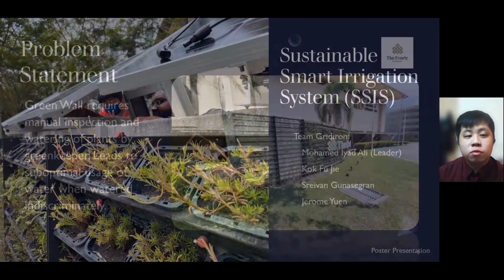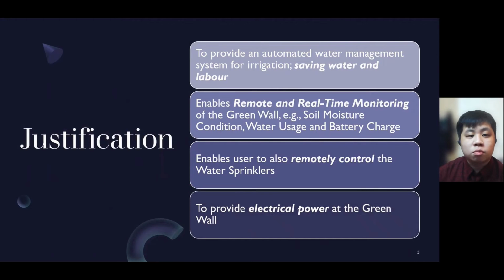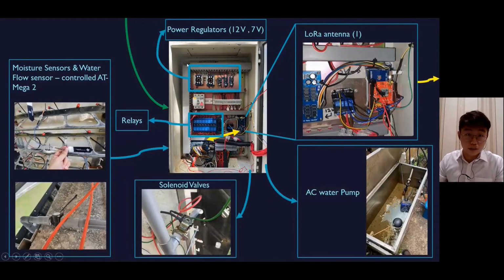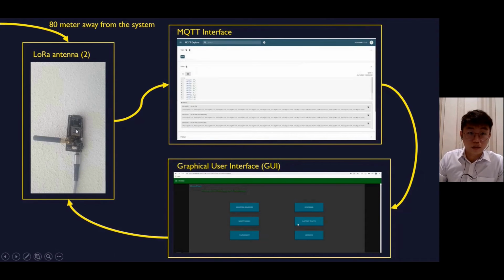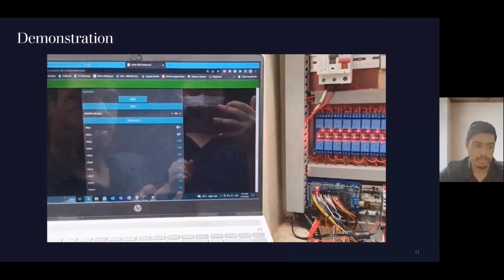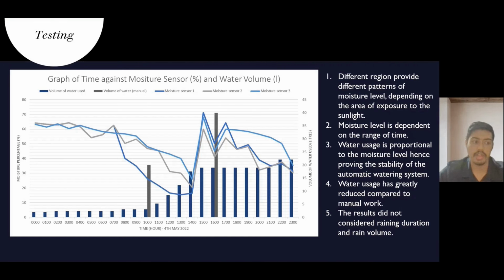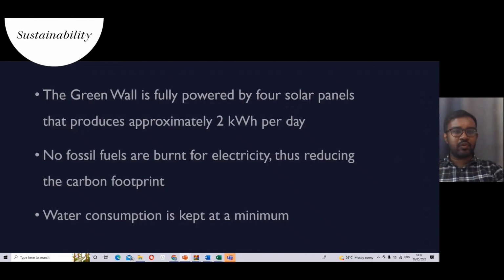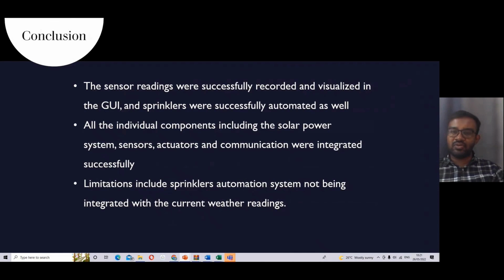P20: Smart Sustainable Irrigation System